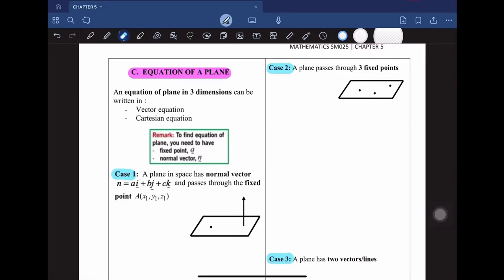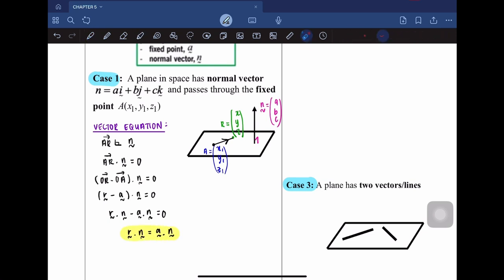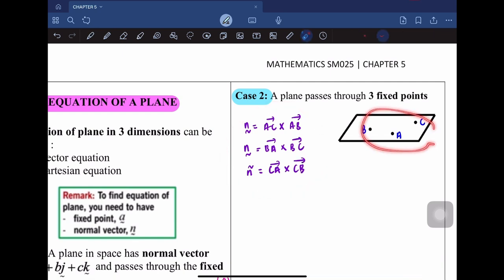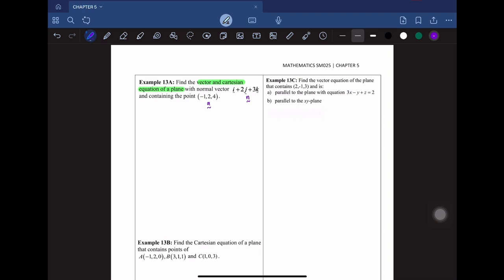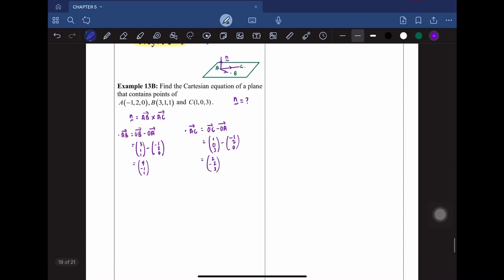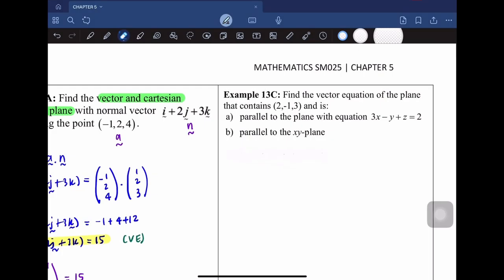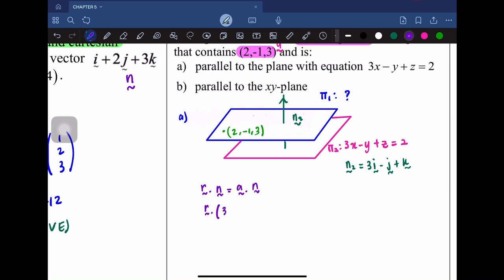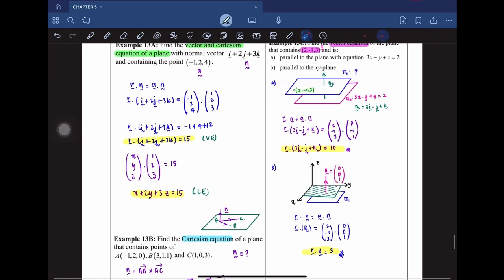EQUATION OF A PLANE